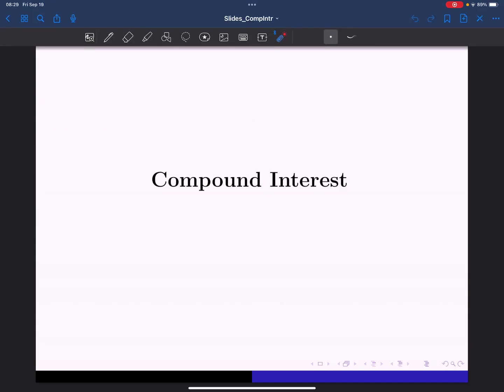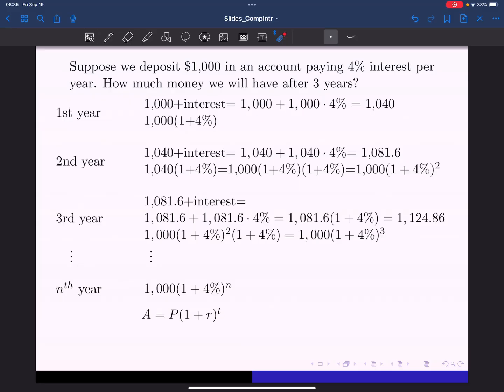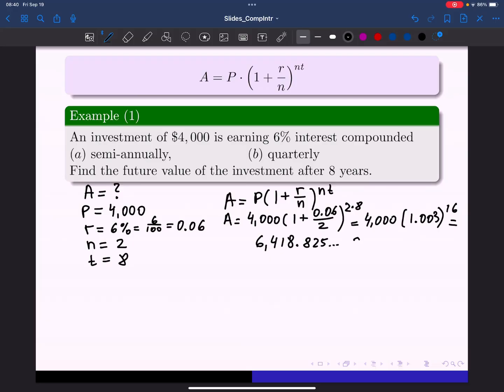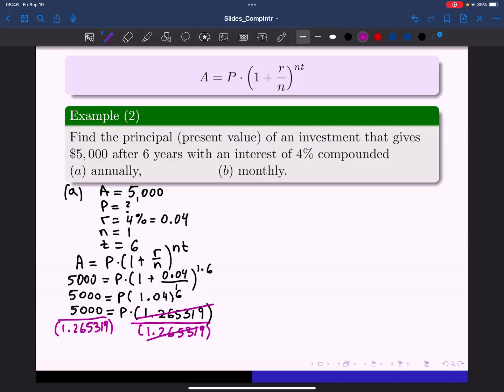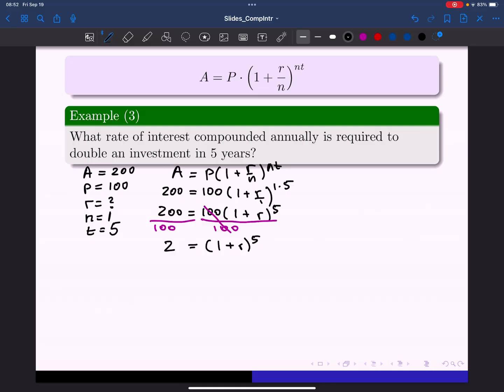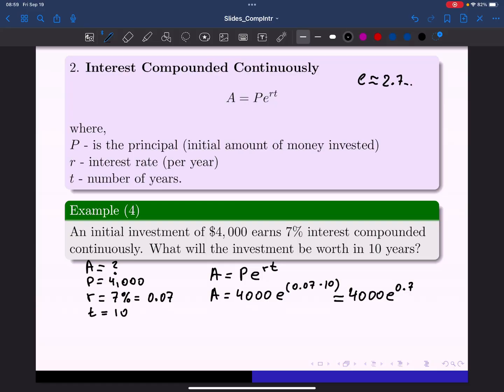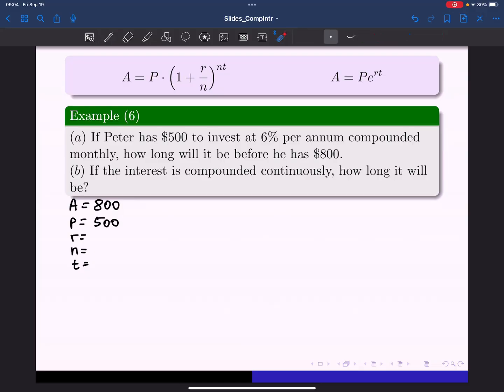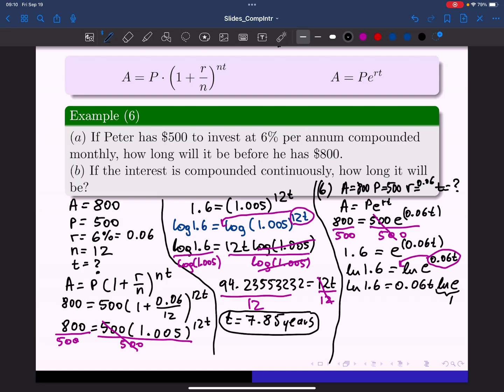Compound Interest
Solve problems with compound interest and interest compounded continuously.